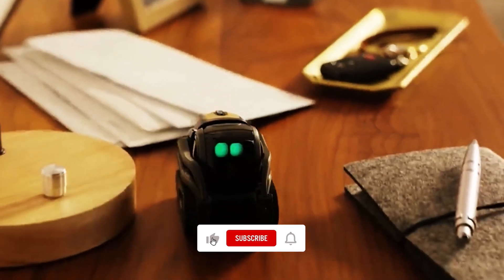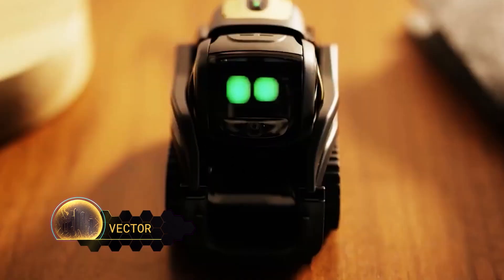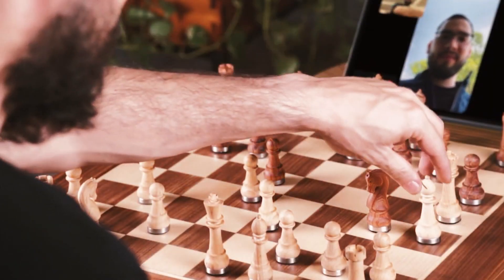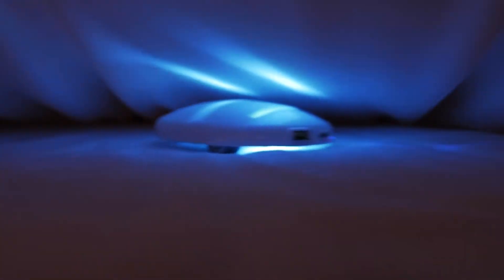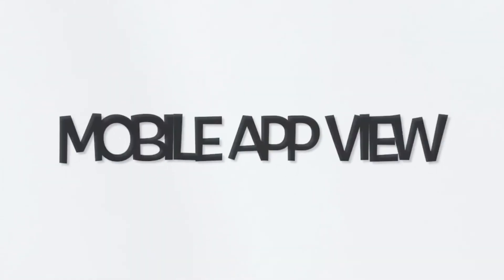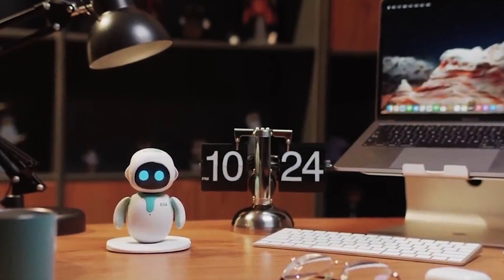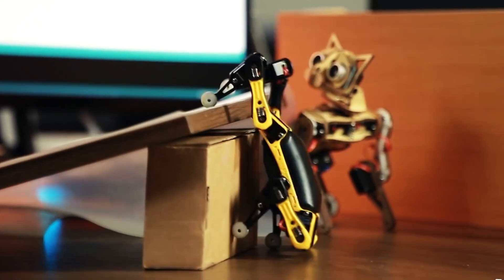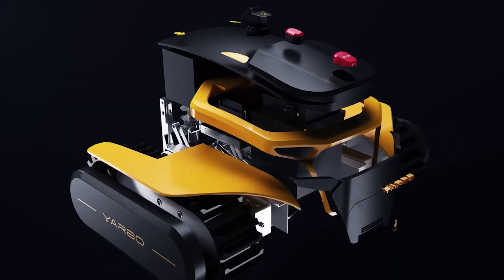The Future is Now: Best Robots on Kickstarter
Get ready to witness the cutting-edge of robotics! In this video, we explore the most exciting robot projects on Kickstarter, showcasing the future of technology and how these creations are shaping the world we live in.

Timestamps:
0:00 - Intro
0:14 - Loona
1:05 - Vector
1:45 - Phantom
2:33 - Scribit
3:18 - Cleansebot
4:07 - Scout
4:53 - Hover 2
5:36 - Eilik
6:22 - Petoi Bittle
7:06 - Yarbo
7:54 – Outro